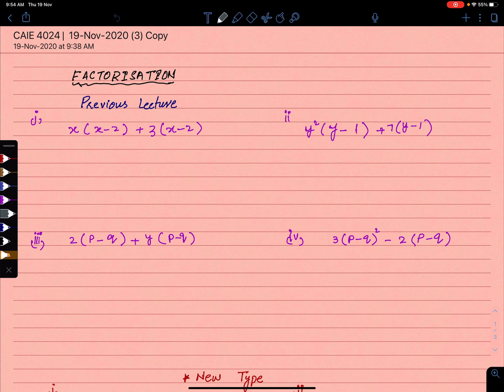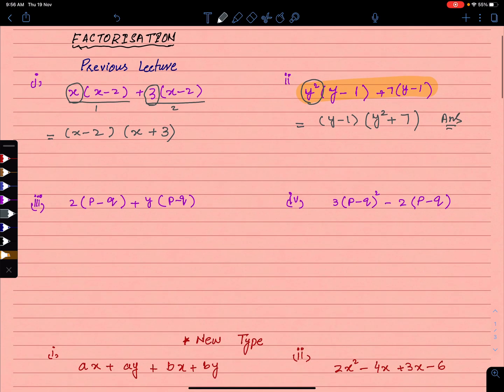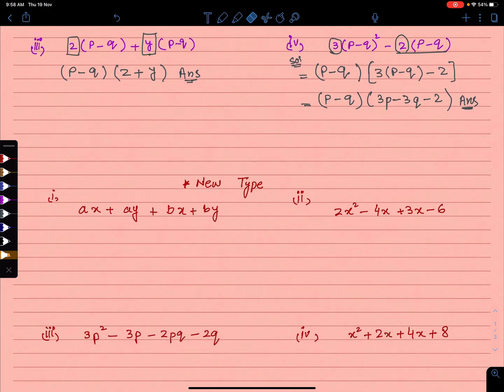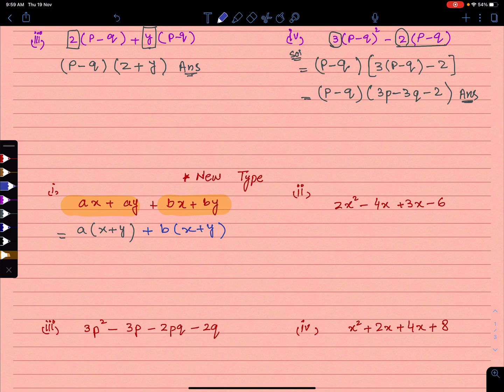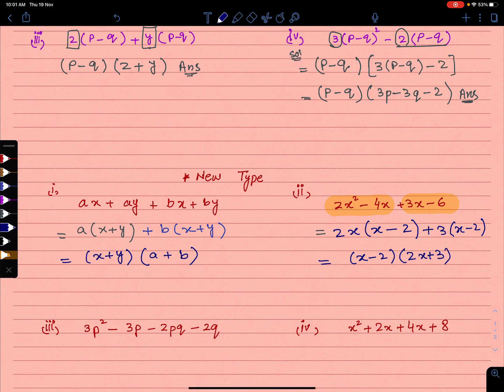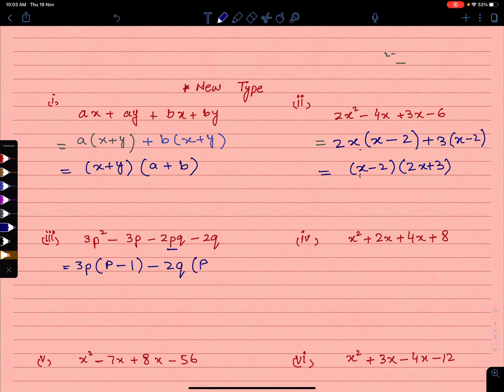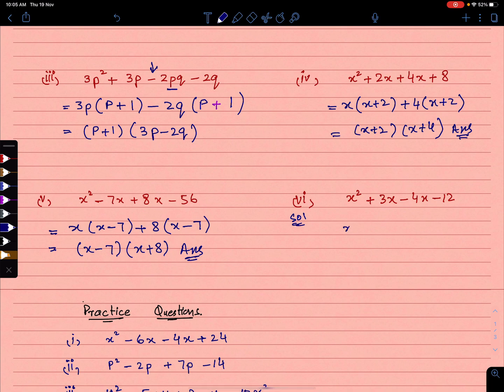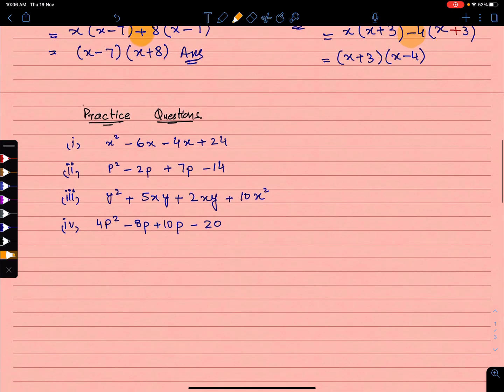Factorisation | Basic 2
In this video I explain how to factorise if we have 4 algebraic terms.